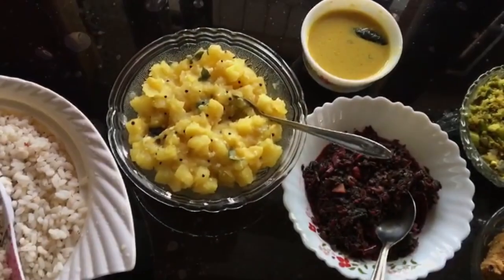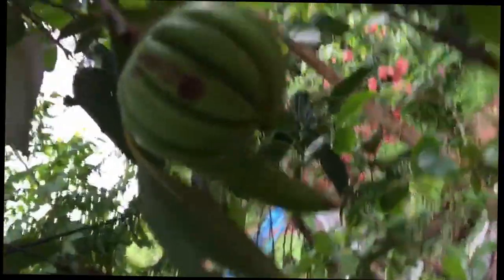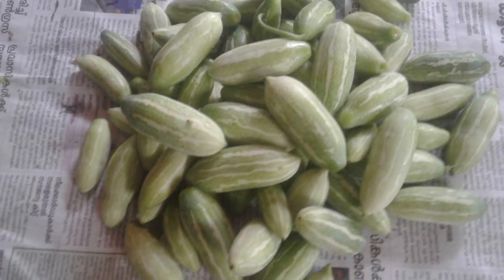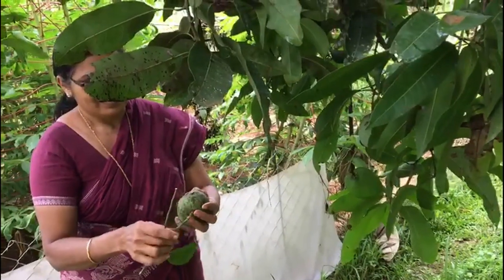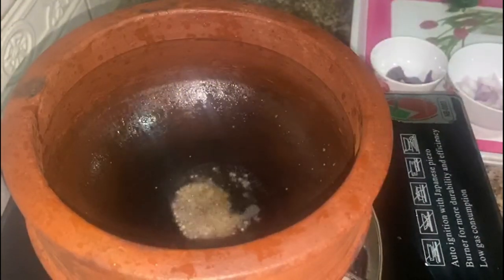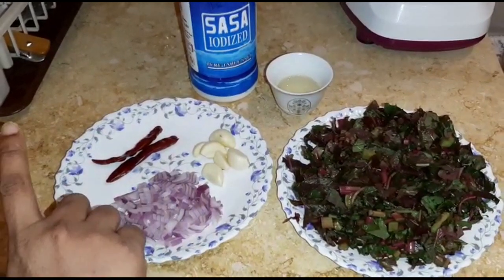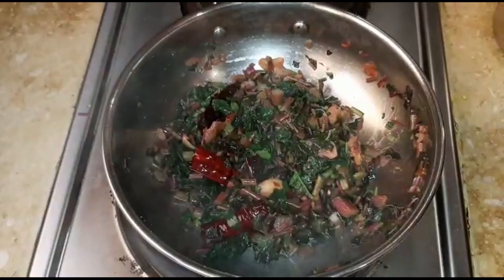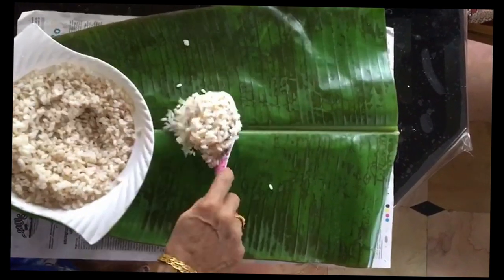അച്ഛനും അമ്മയും മക്കളും ചേർന്ന് ഒരു പൊതിച്ചോർ വ്ലോഗ് 🥰കൂടെ കുറച്ചു നാടൻ വിശേഷങ്ങളും 😍Veg Pothichoru😋